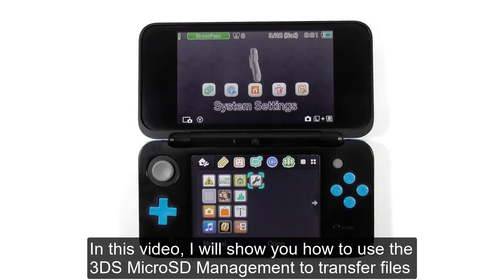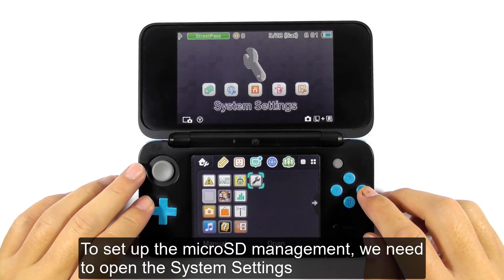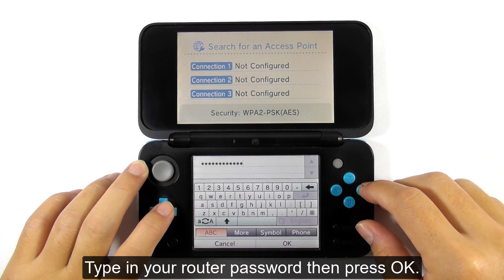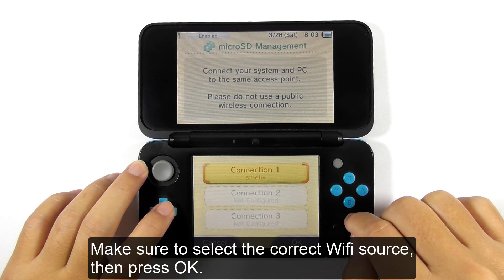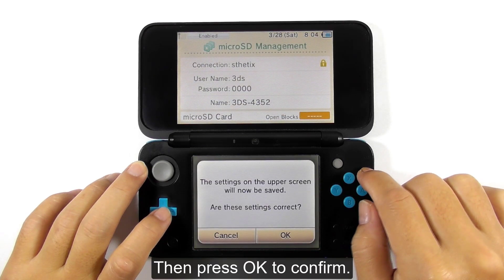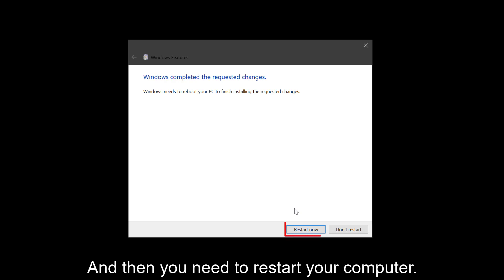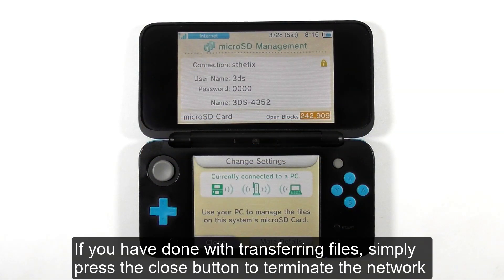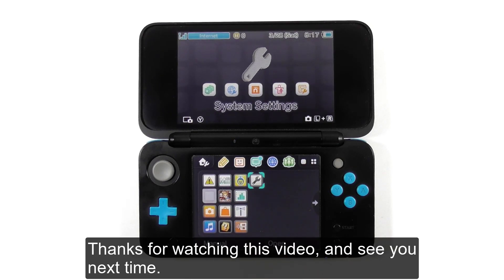How to utilize the 3DS MICROSD MANAGEMENT to transfer files wirelessly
In this video, I will show you how to utilize the 3DS microsd management to transfer files between your 3DS and your PC wirelessly